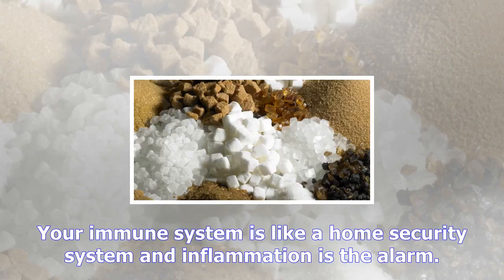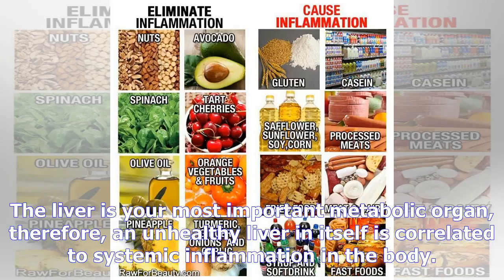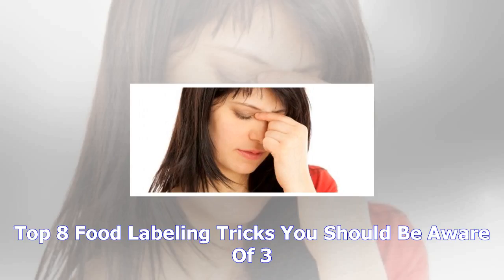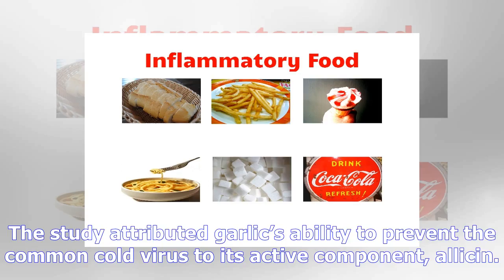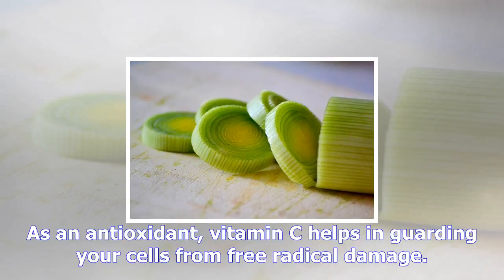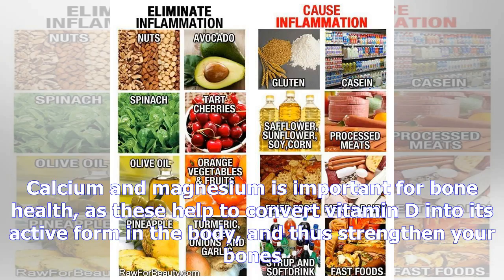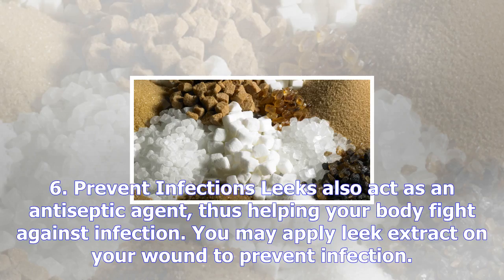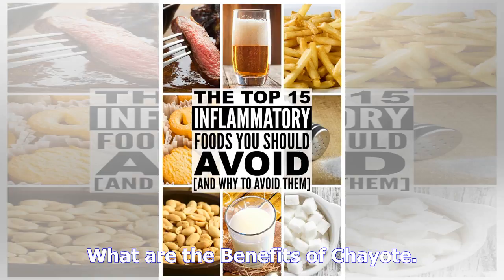Avoid these 7 food ingredients that cause inflammation | what health tips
Avoid these 7 food ingredients that cause inflammation
Your immune system is like a home security system and inflammation is the alarm. An alarm or what is...